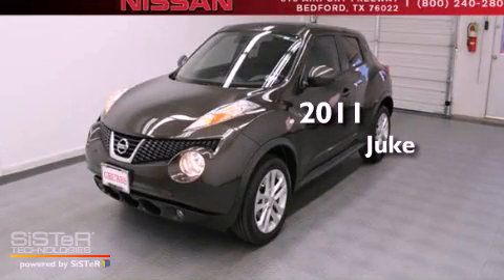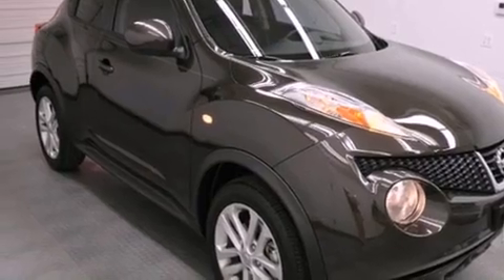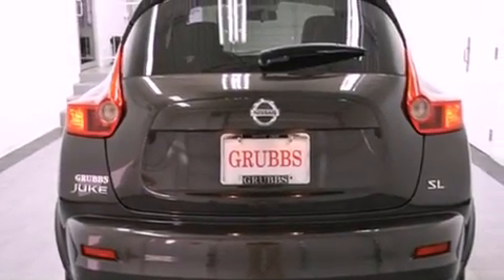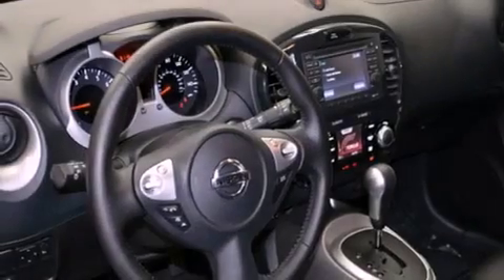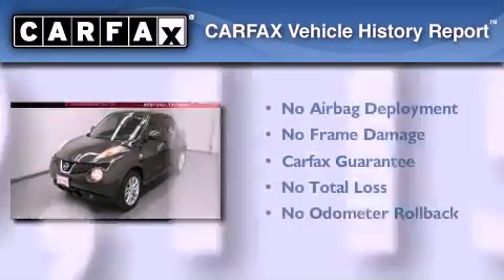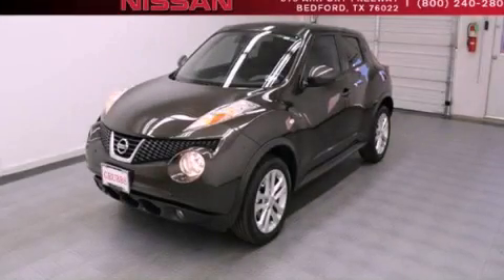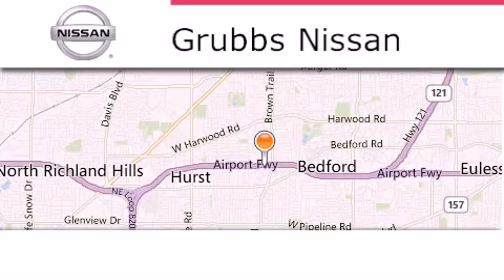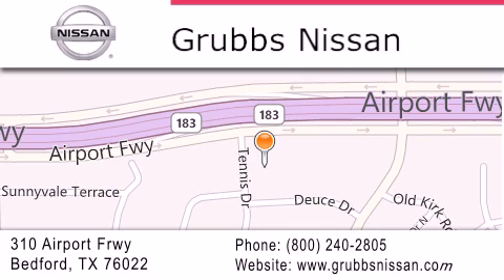2011 Nissan Juke Dallas TX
Year : 2011
 Make : Nissan
 Model : Juke
 Engine : 1.6L 4 cyls
 Trans . : Continuously Variable (CVT)
 Exterior : Metallic Bronze
 Miles : 9,115
 Interior : Black/Red w/Leather Seat Trim
 Stock : N5624A